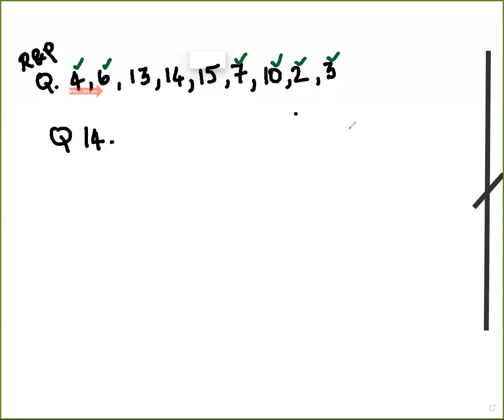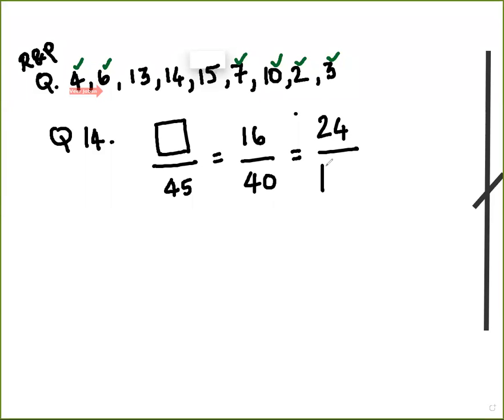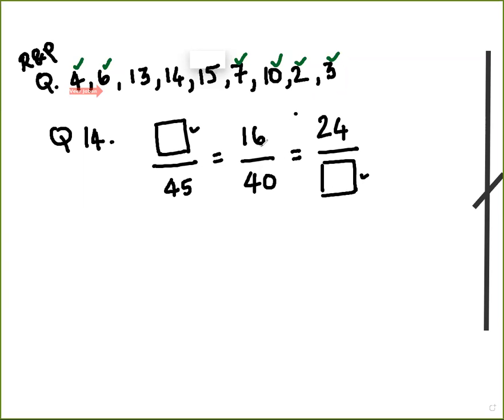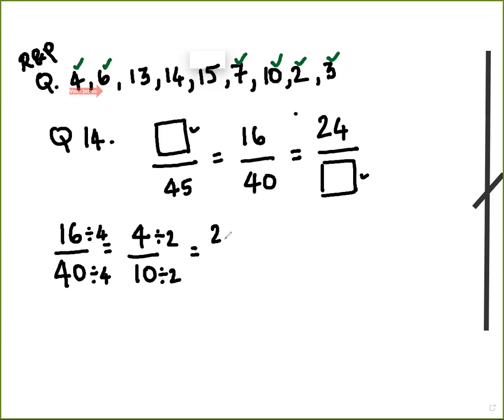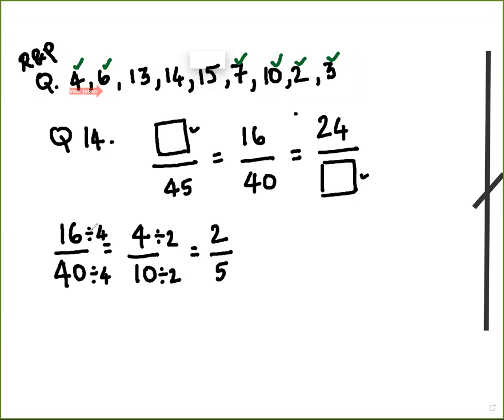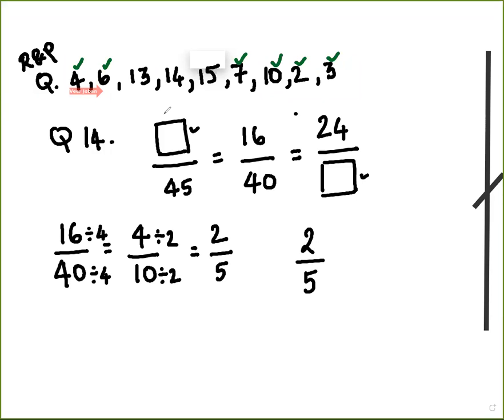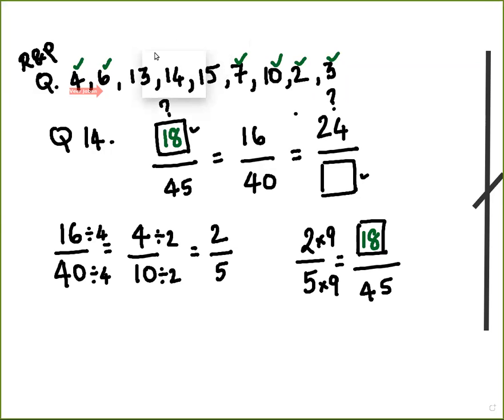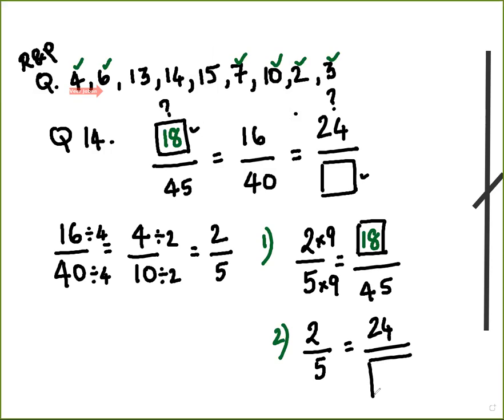RP04: Using Equivalent Fractions To Find Missing Numbers